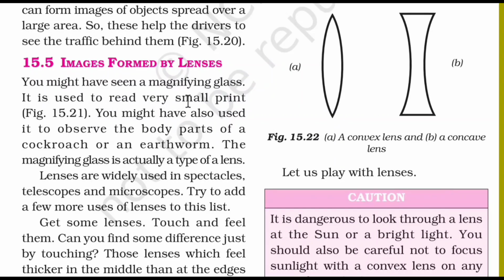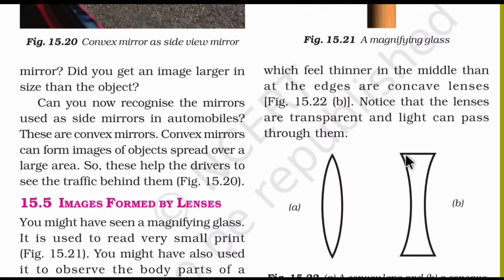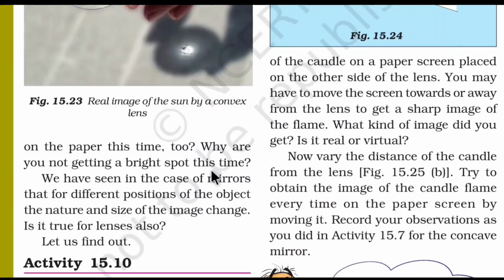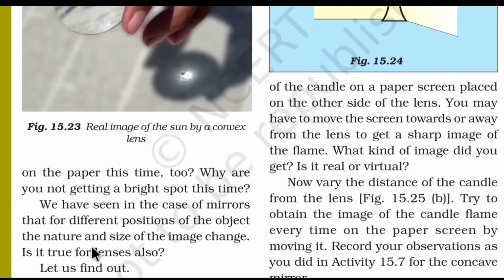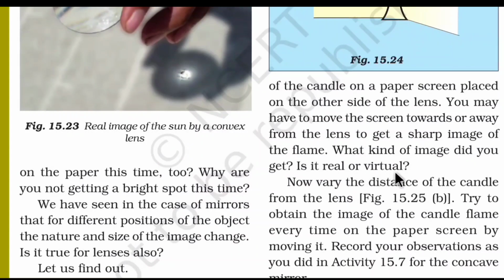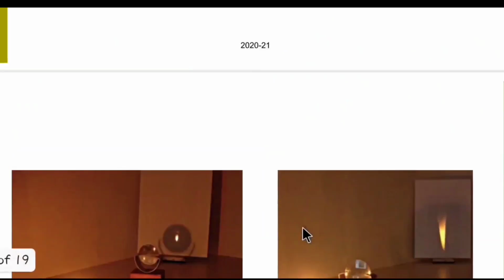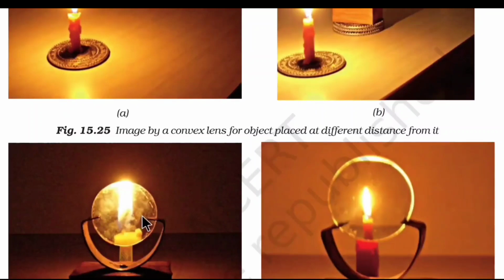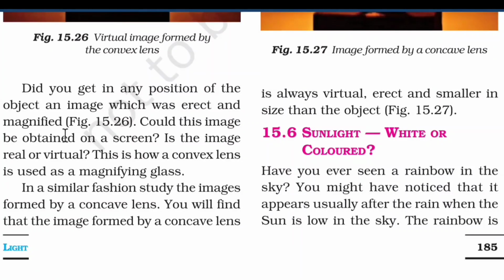Images formed by Lenses...